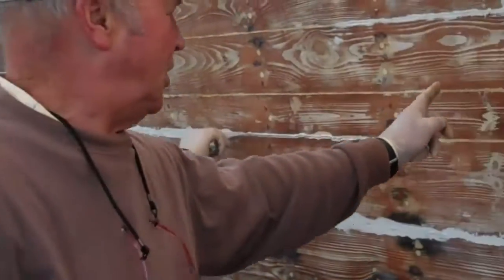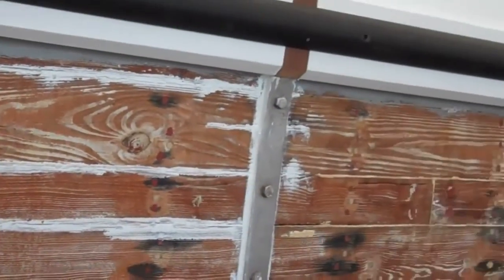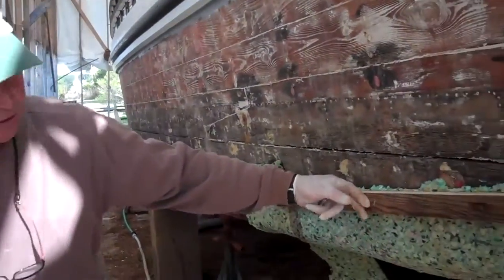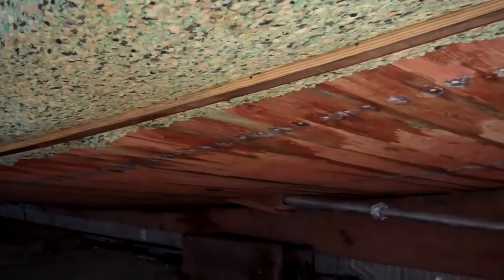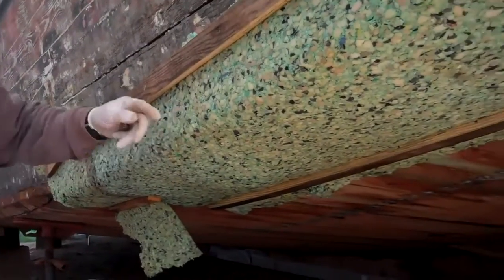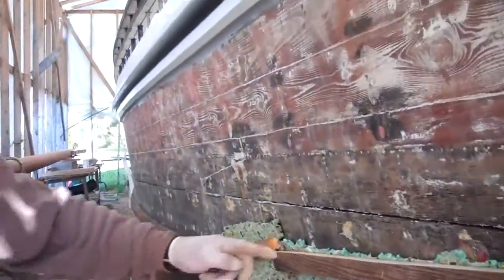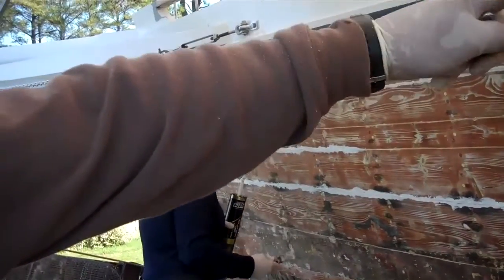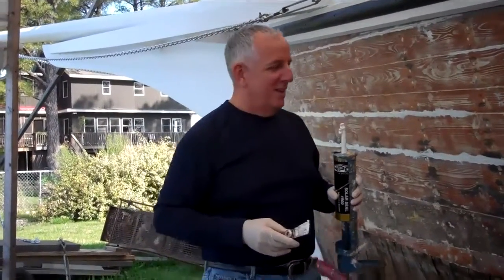Caulking the Skipjack the Dee of St. Mary's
Vice Adm. David Architzel caulks the skipjack the Dee of St. Mary's